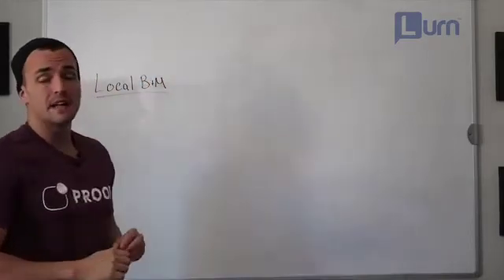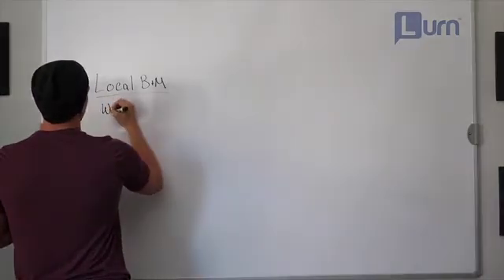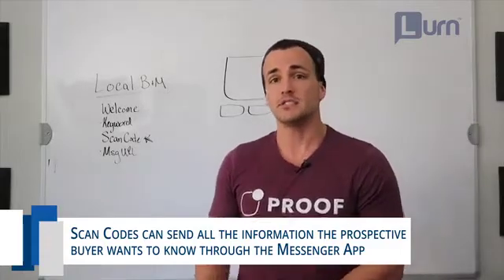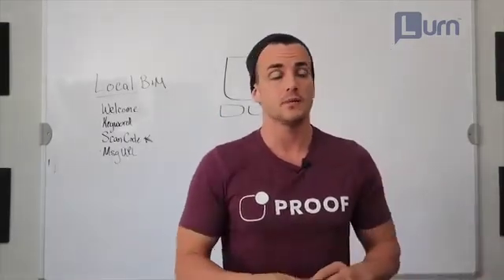ChatBot Marketing 101 Vid9